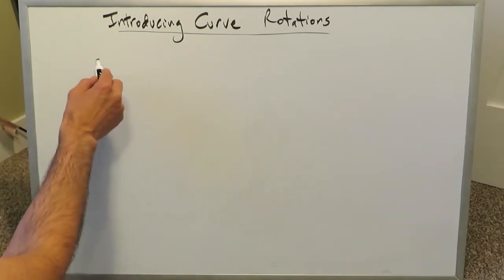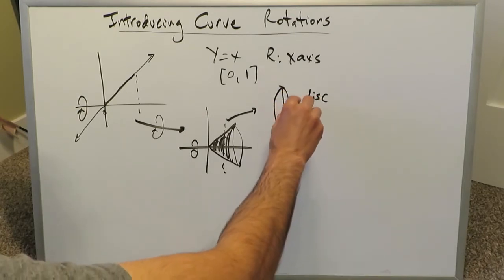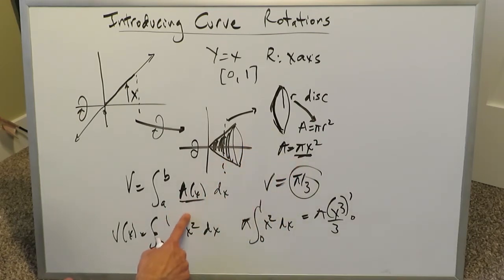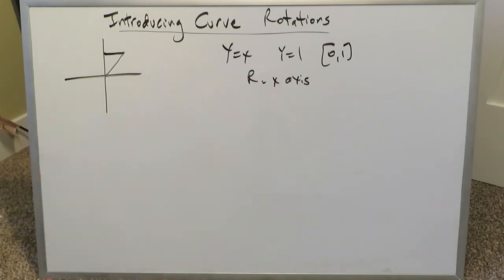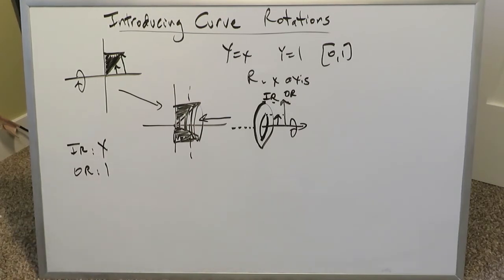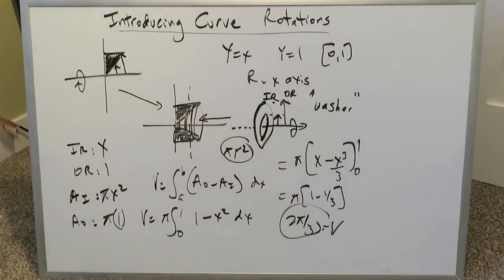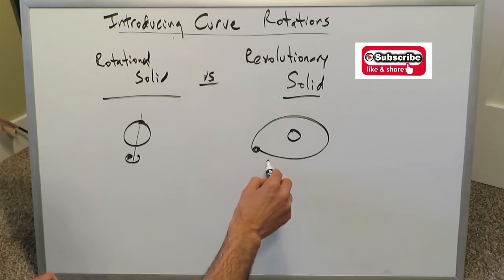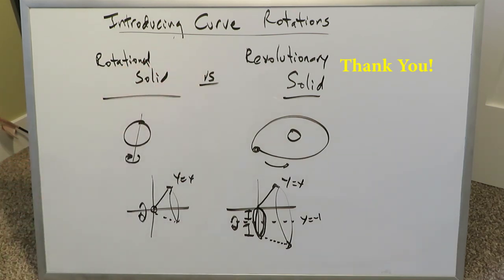Introducing Curve Rotations & Volumes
Learn the concept of how curves give rise to volume determination via integral calculus techniques. A beginning video that introduces the whole idea of curve rotations and volume determinations.